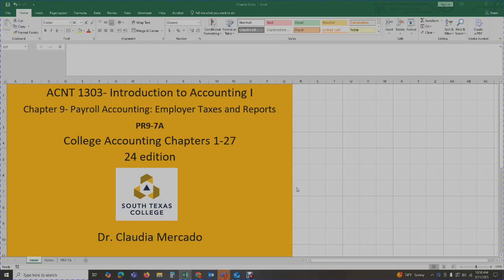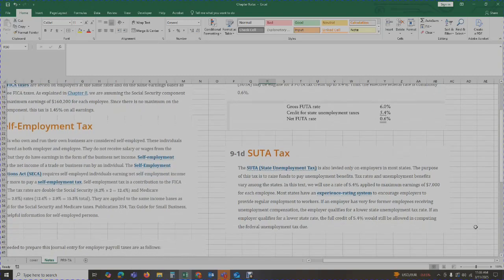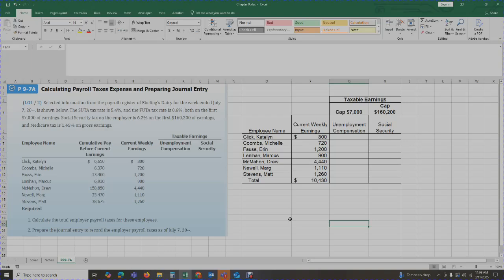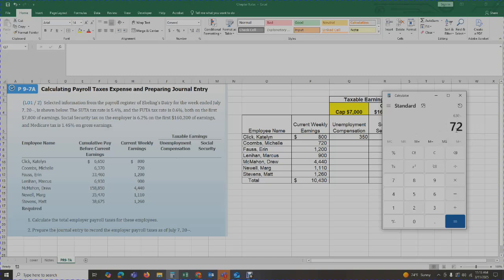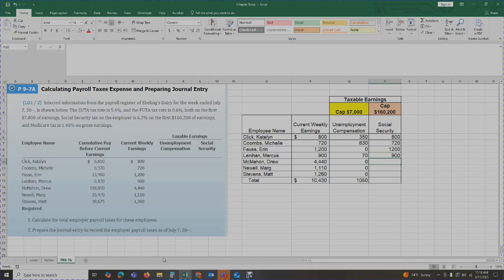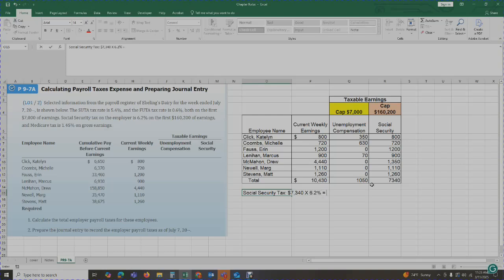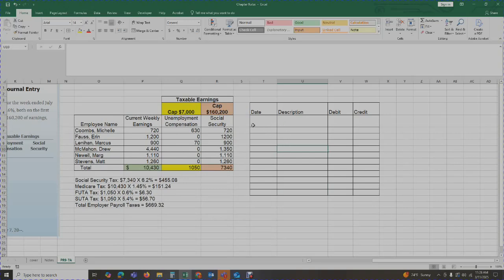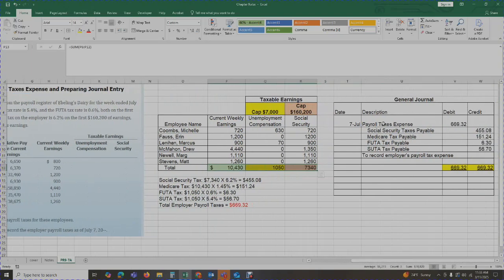ACNT 1303 24 ed: Chapter 9 PR9-7A